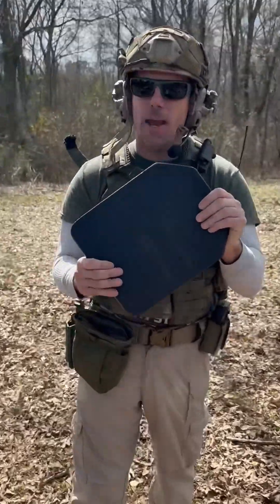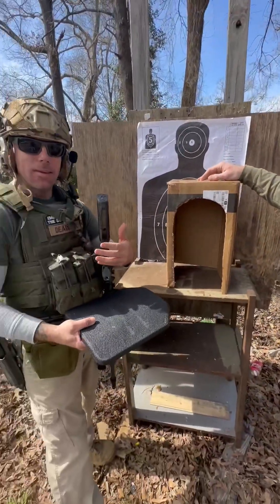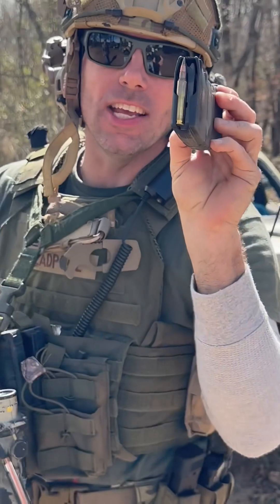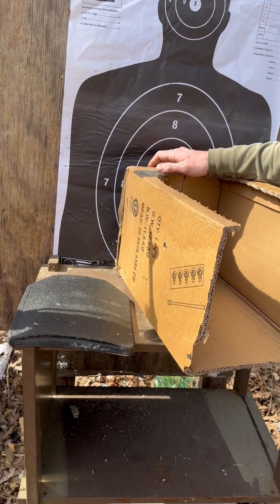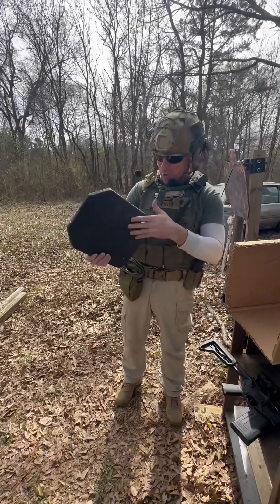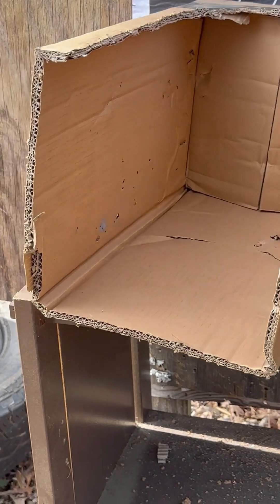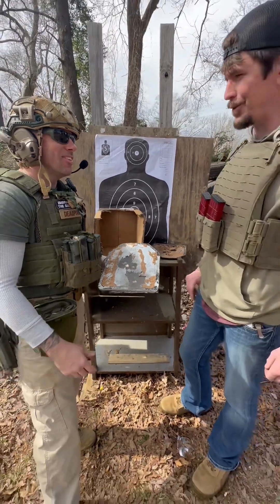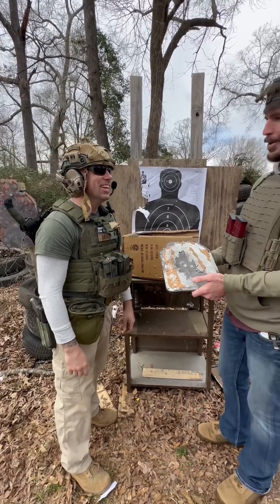February 22, 2023